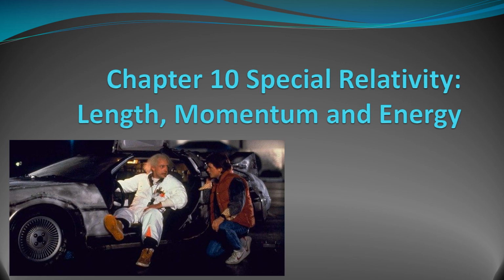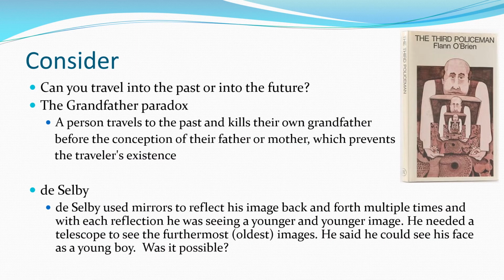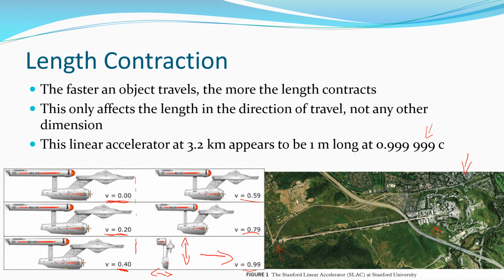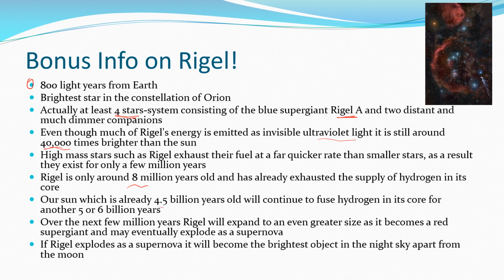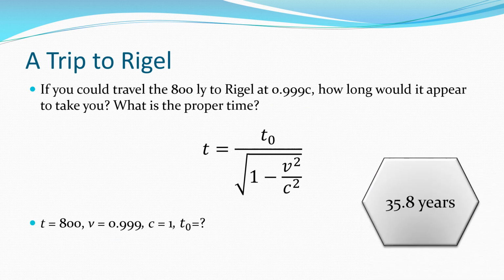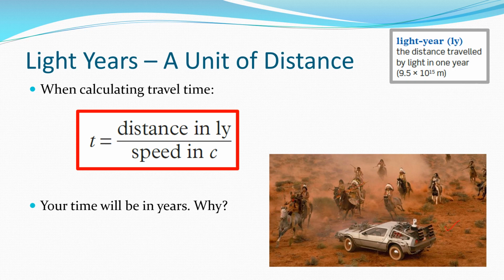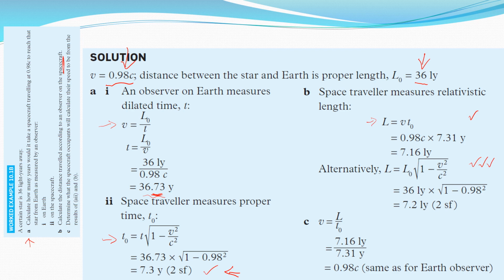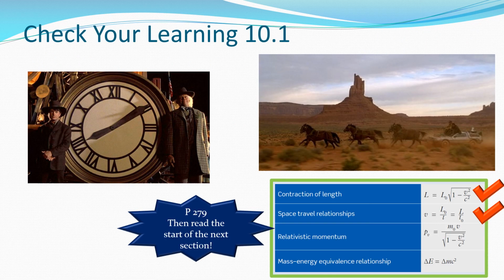Ch 10.1 Length Contraction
Year 12 Physics
Queensland QCAA Physics Course
Based on the text by Walding, New Century Physics for Queensland Units 3 & 4
Focus on how length changes as speed increases. Includes discussion of calculations and the length contraction formula

At 13 min 27 sec it should say the rocket is measuring L, or relativistic length, not L(O) or L naught, proper length